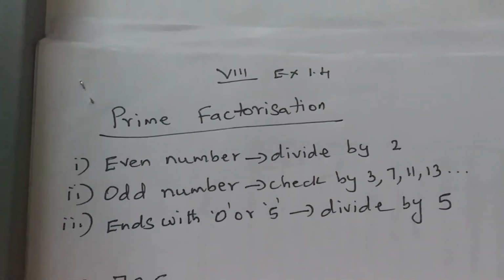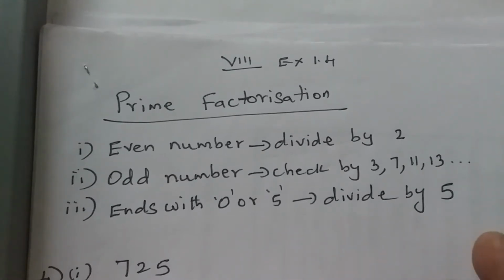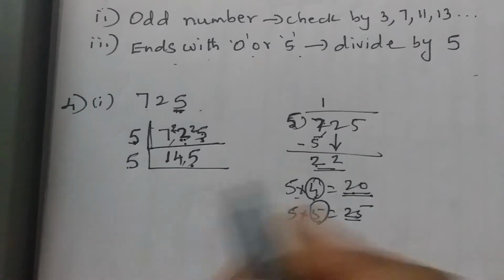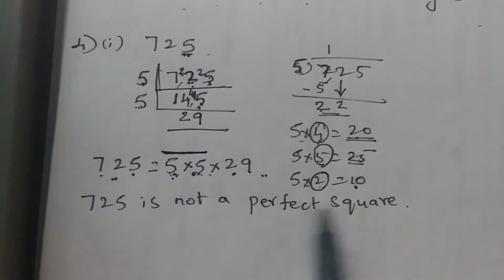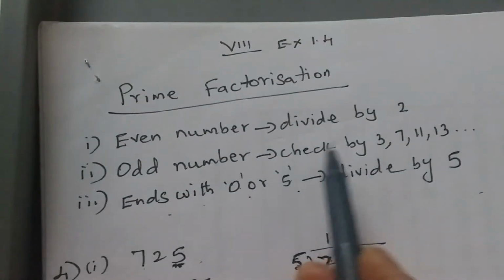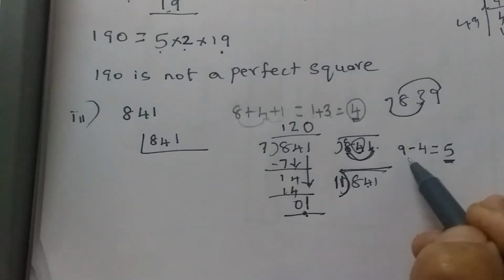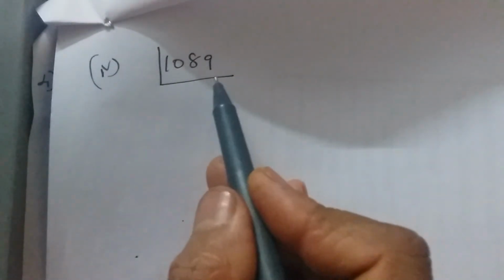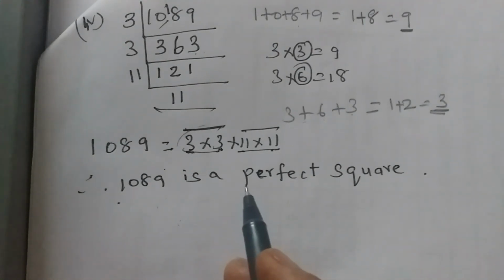CLASS 8 MATHS - SQUARE NUMBERS EX 1.4 [QUESTION 4]